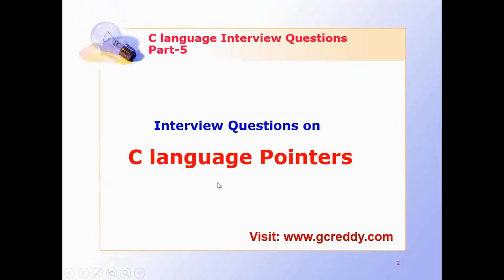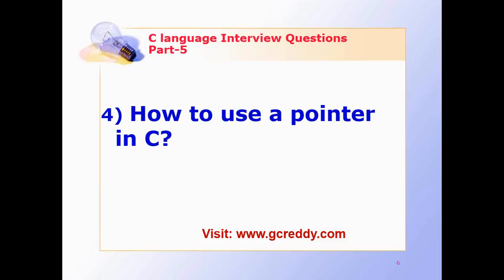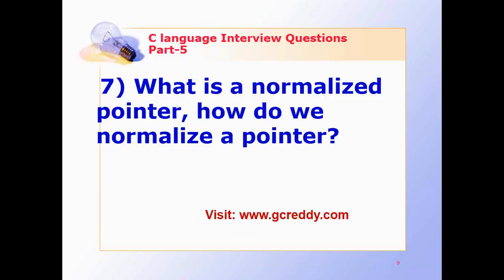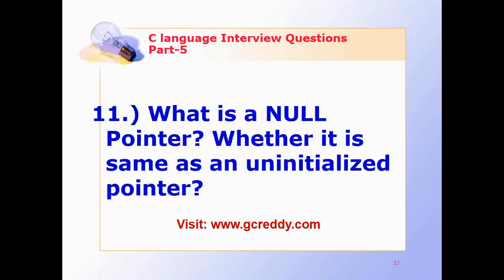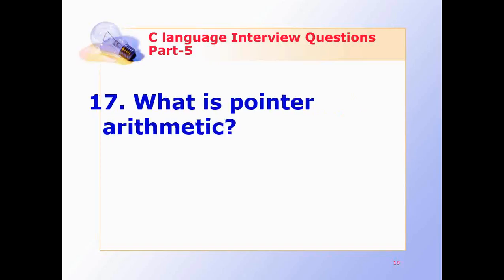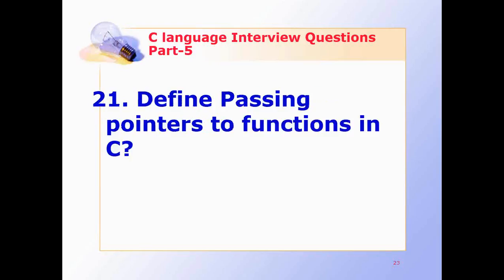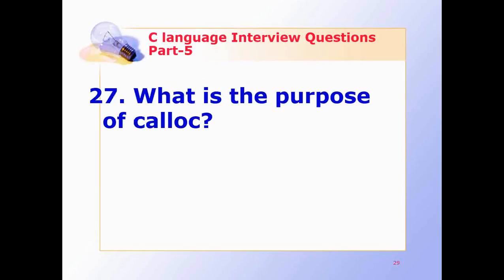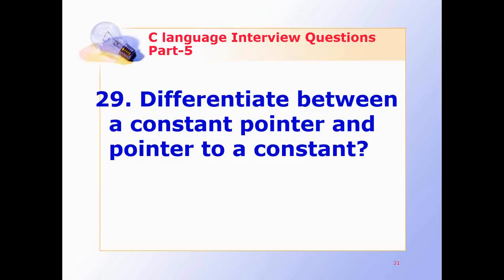C Language Interview Questions Part 5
C Language Interview Questions and Answers explain C Language pointers. Usage of Pointers in C Language, Advantages of Pointers and other topics about C Pointers. C Programming fundamentals by Questions and Answers.